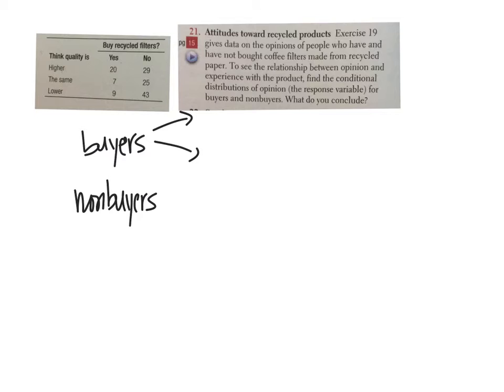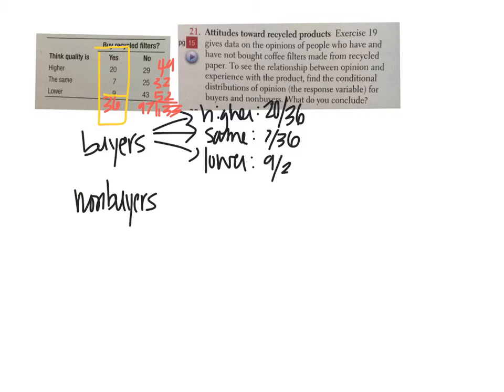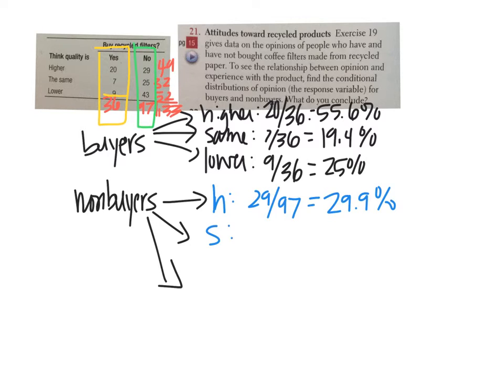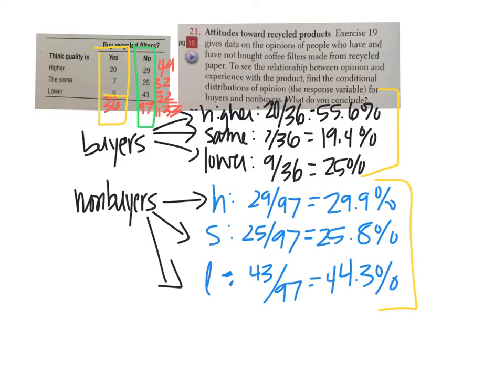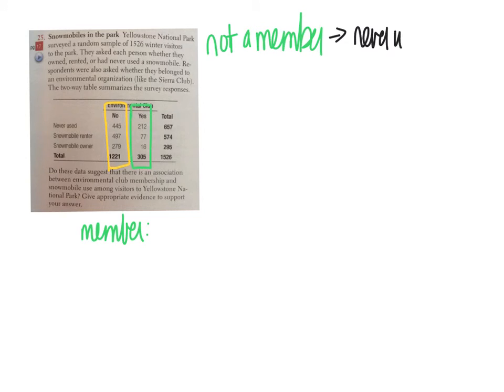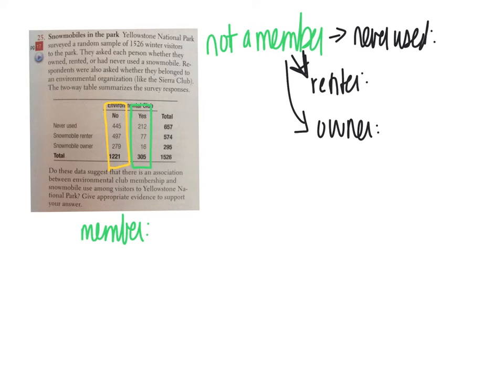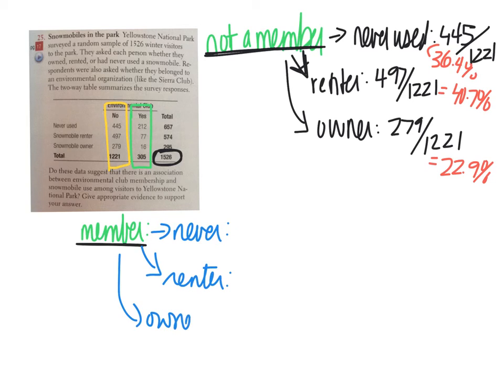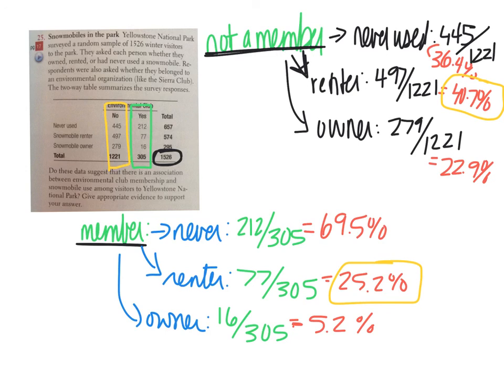TPS 1.1 hw solutions #21,25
These problems come from The Practice of Statistics 5ed.